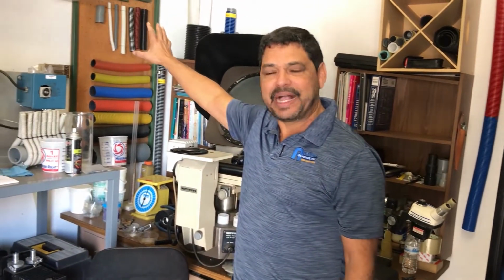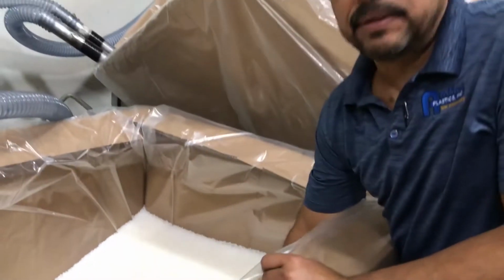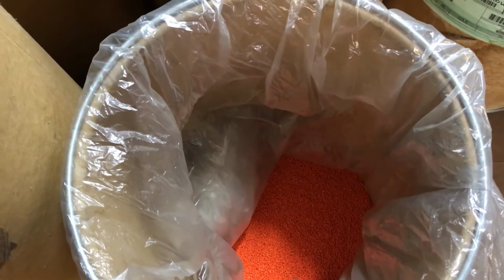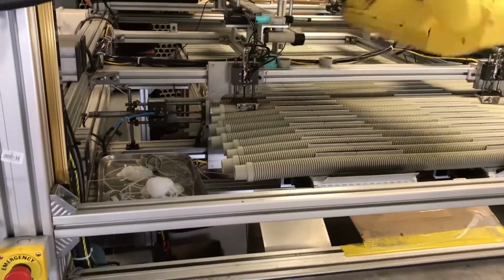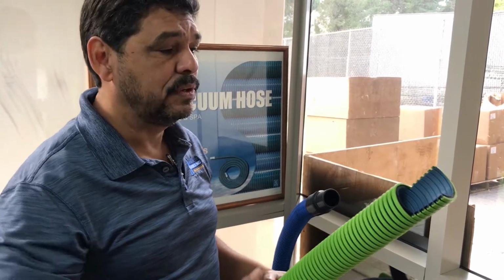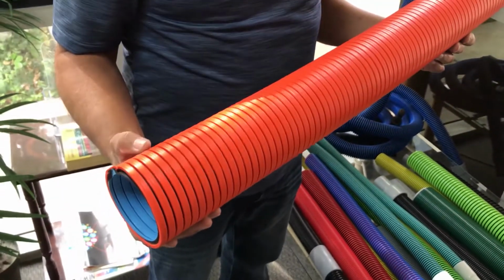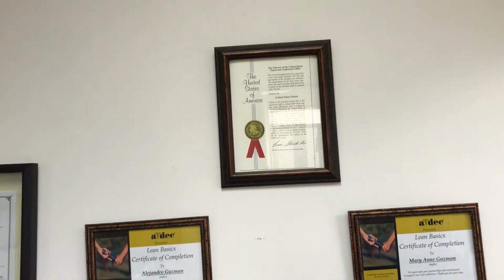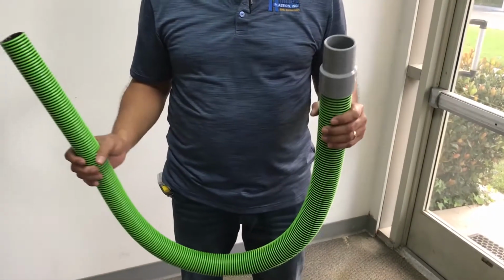Lil' Better Vac Hose by Amflex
Joe Bristor of Wanders  is taken on a tour of the Amflex facility where Lil' Better Vacuum Hose is made.